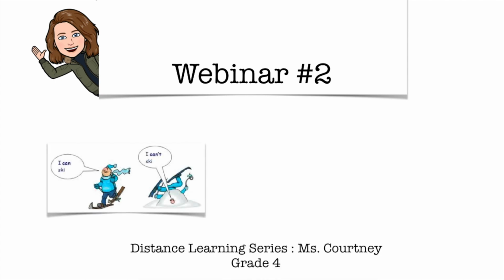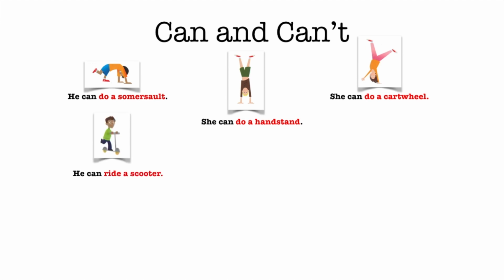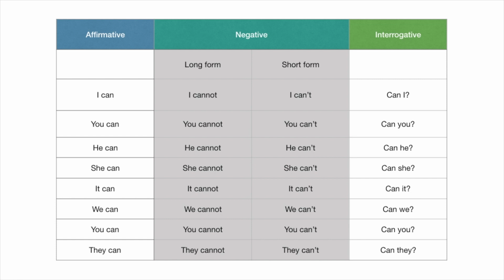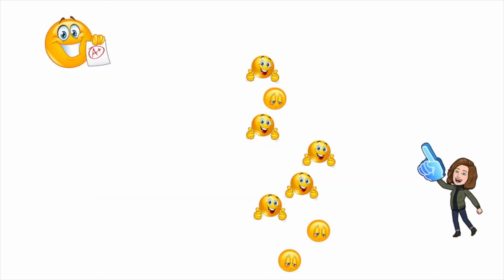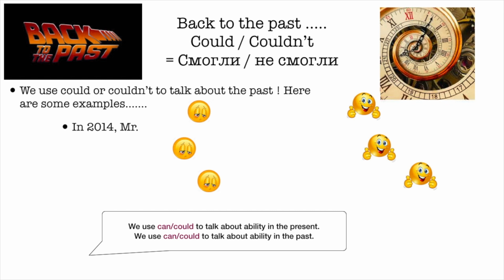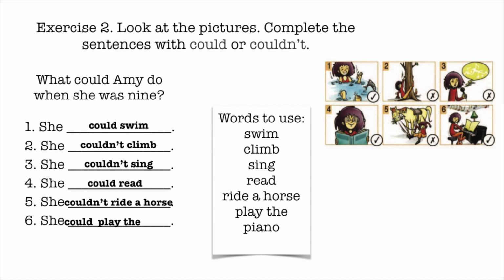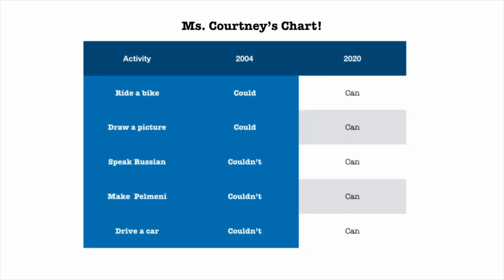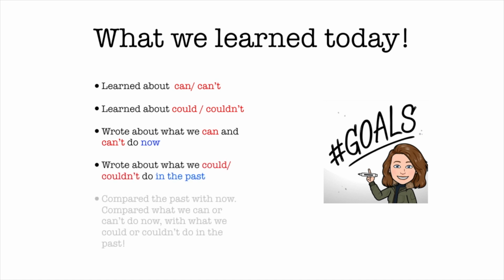Language Patrol // Can vs Could (Grade 4 - Advanced)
Students will learn how to use can and could.